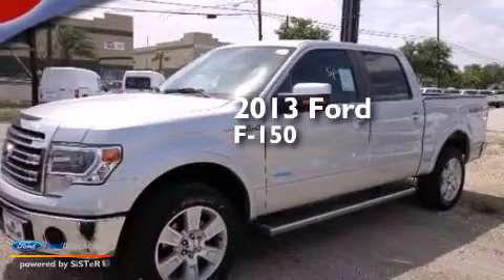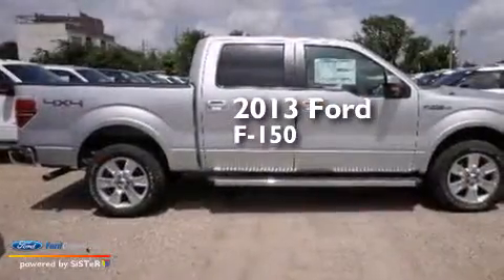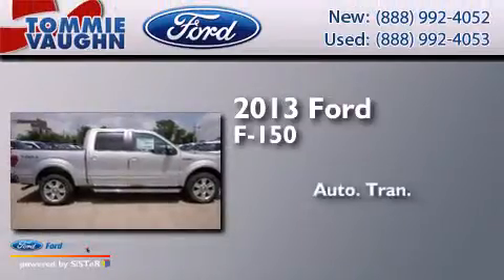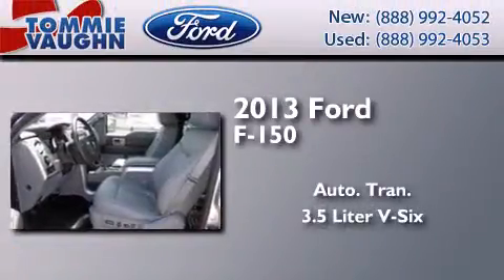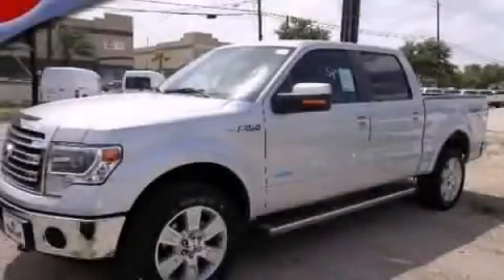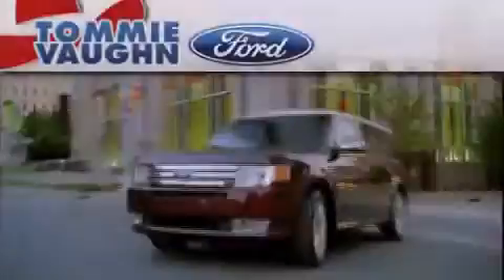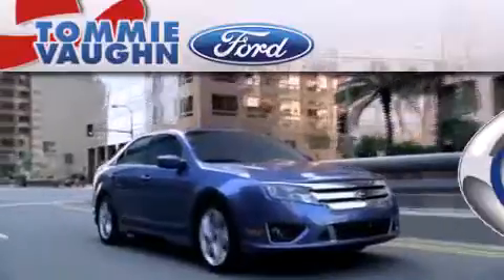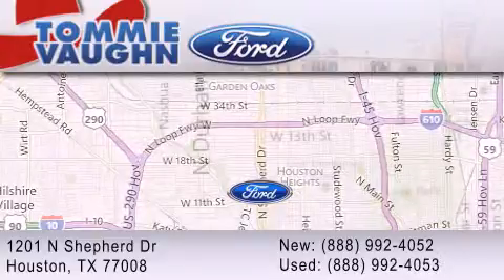2013 FORD F-150 Houston TX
We have been honored to serve the Houston TX area , we promise that your experience at our dealership will exceed your expectations ! Year : 2013 Make : FORD Model : F-150 Engine : 3.5L V6 24V GDI DOHC TWIN TURBO Trans . : 6-SPEED AUTOMATIC Exterior : INGOT SILVER METALLIC Interior : STEEL GRAY Stock : DKF19111 Tommie Vaughn Ford N. Shepherd Houston , TX 77008